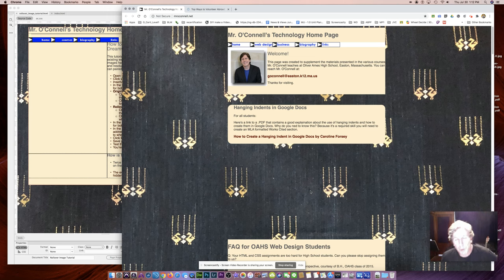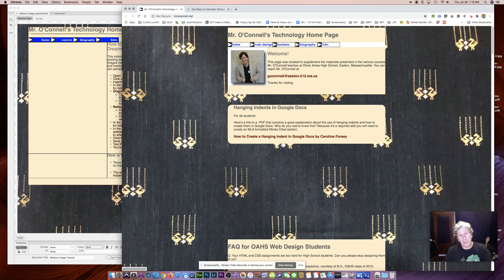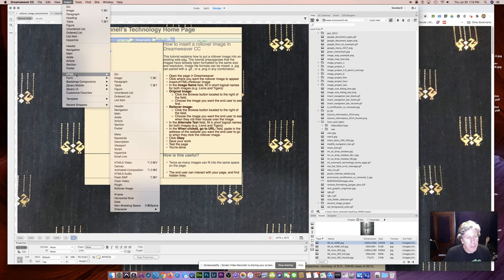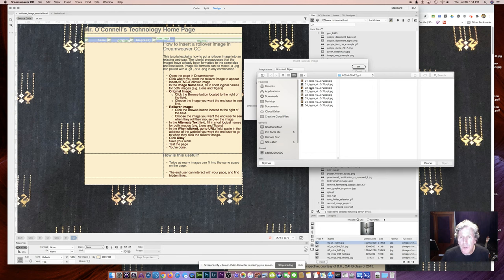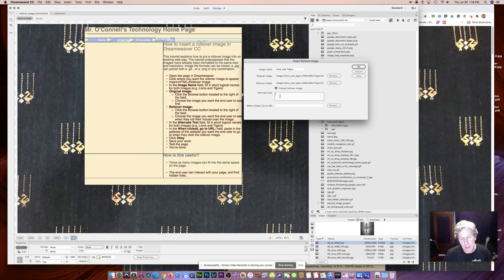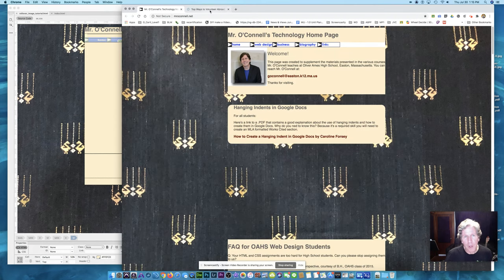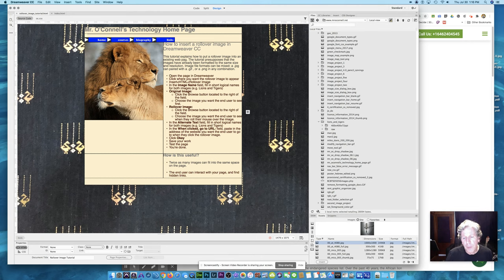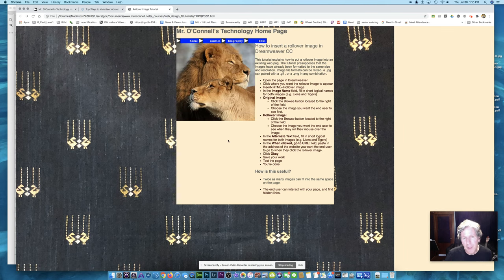How to insert a rollover image in Dreamweaver Creative Cloud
How to insert a rollover image in Dreamweaver Creative Cloud. This video was created for Web Design students at Oliver Ames High School in Easton, Massachusetts.